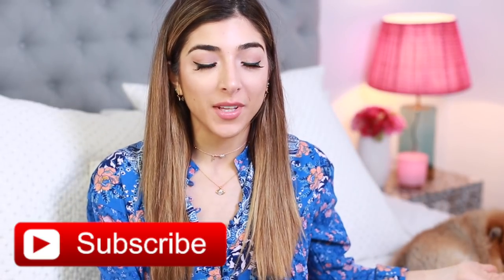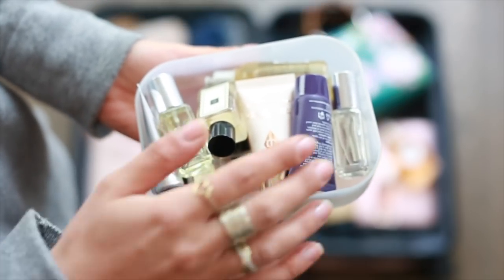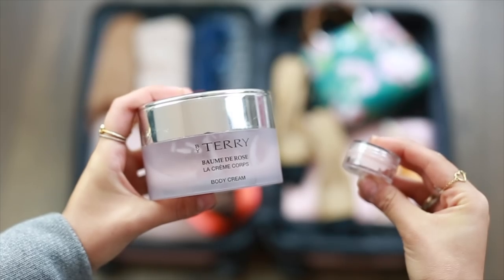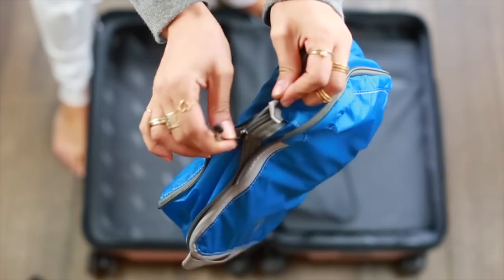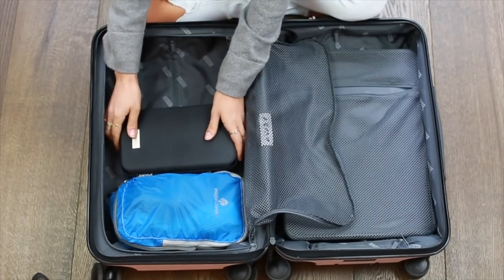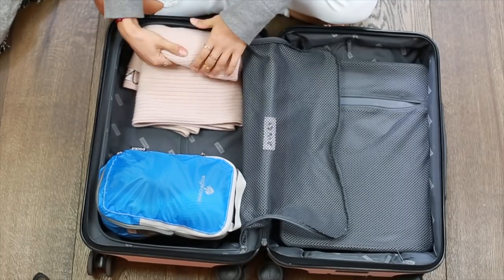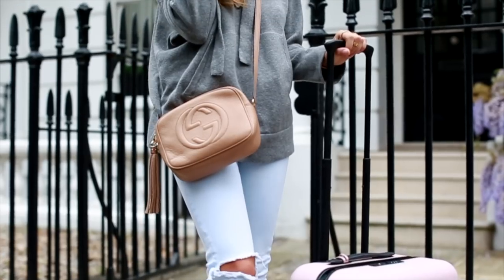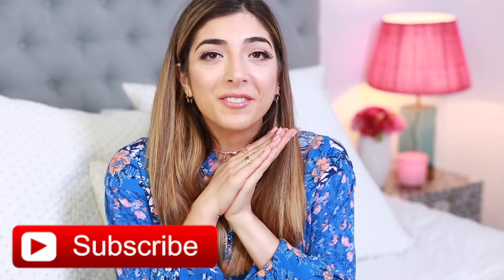How To Pack A Carry On + Gucci Bag Giveaway!!!! | Amelia Liana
How to pack a carry on, tips & hacks on how to pack light for travel and how to pack a suitcase like a pro with essentials! Happy holidays!

ALSO giving away a Gucci Soho Disco bag worth £800!
TO ENTER:
2. Post a screenshot of this video
3.

Open worldwide. Winner will be chosen 15th May. Good luck!!!

ITEMS FEATURED IN THE VIDEO:

Packing Cubes
Electronic Case
Gear Ties

INSTAGRAM (featuring lots of Instagram lives!)

What did you think of the Vlog and are enjoying the Insta lives? I’m loving them!